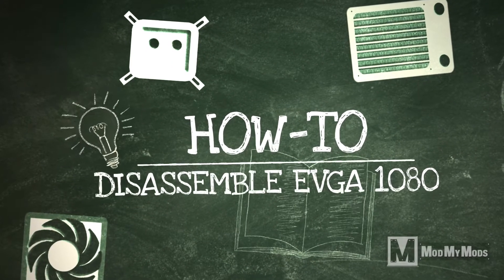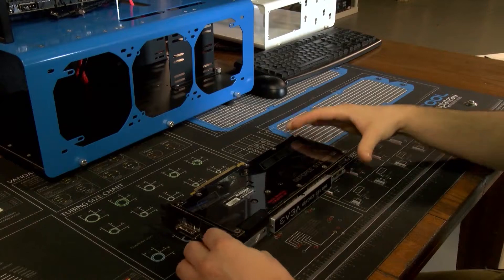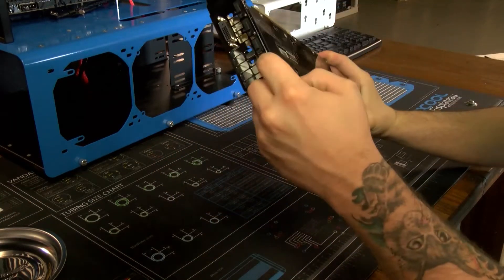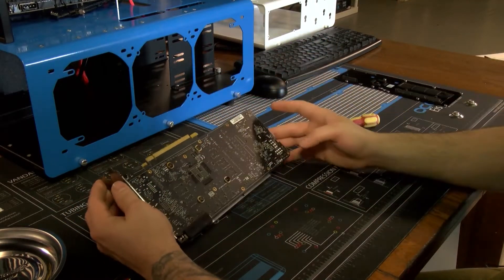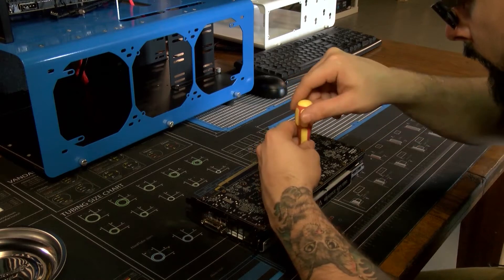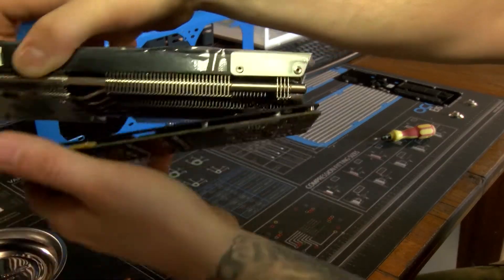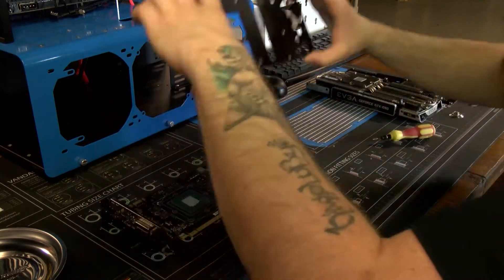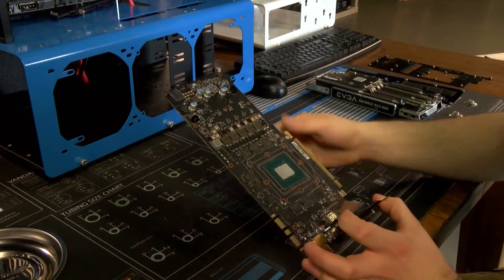Quick How-To: Disassembly of EVGA GTX 1080 SC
Unsure how to take a part you GTX 1080 card? We made this video to show you how quick and easy it is to remove the stock air cooler to install either a waterblock or  change out the thermal compound.

Graphics Card: EVGA GeForce GTX 1080 SC GAMING ACX (08G-P4-6183-KR)